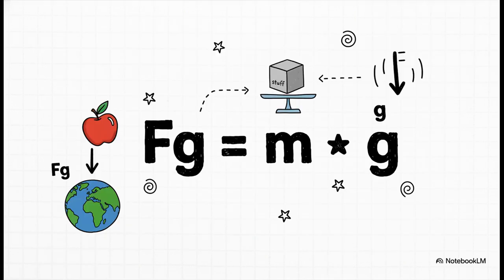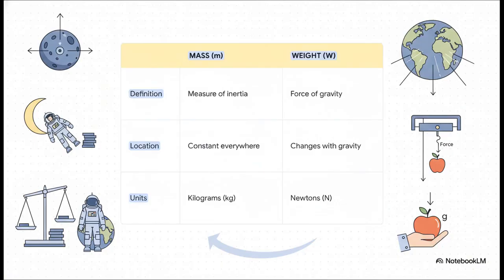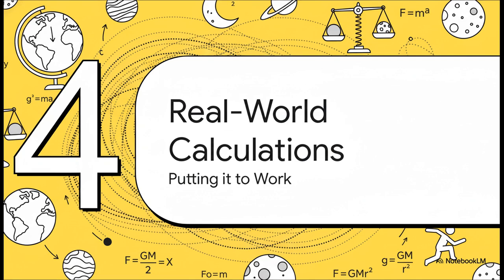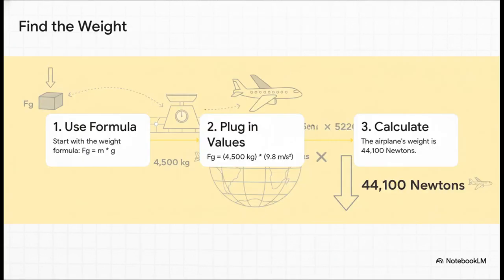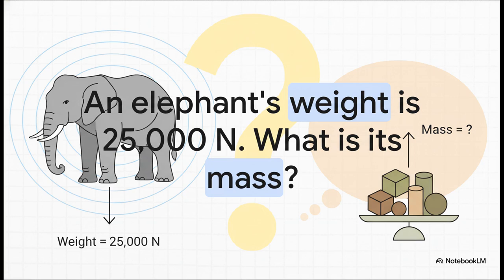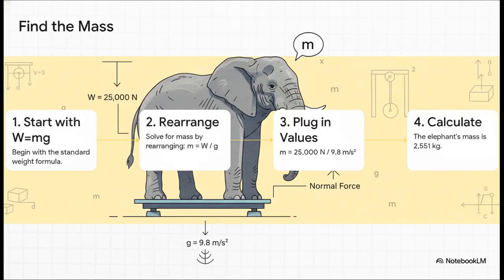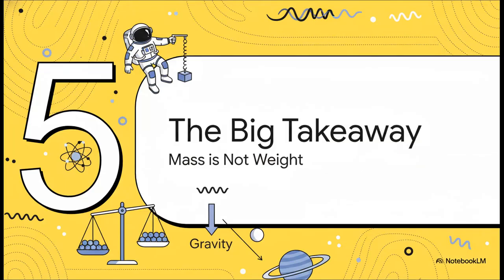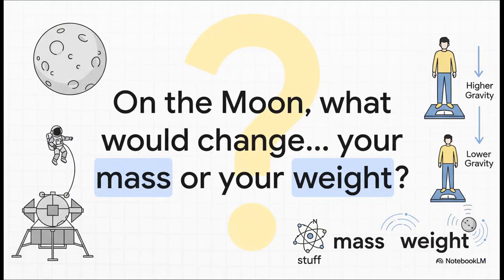Mass vs Weight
Many people think mass and weight are the same, but they are actually very different. In this video, we explain **Mass vs Weight** in a simple and easy way.

Mass is the amount of matter in an object, while weight is the force of gravity acting on that mass. This means your mass stays the same everywhere, but your weight can change depending on gravity.

Discover how mass and weight work, why astronauts feel weightless in space, and how gravity affects objects on Earth and other planets.

⚛️ Science Made Simple.